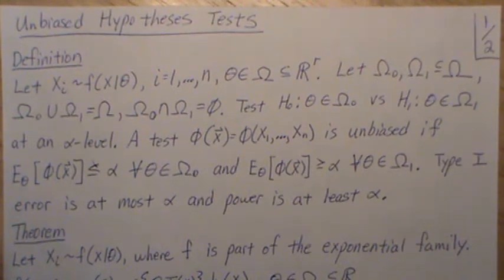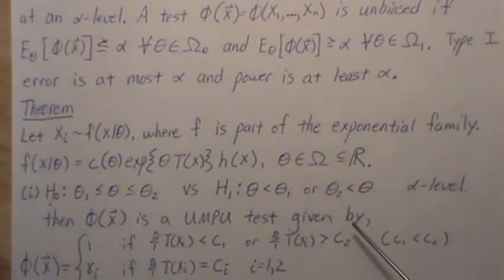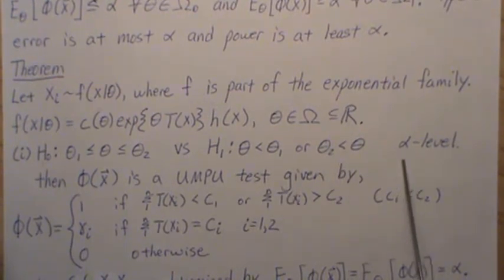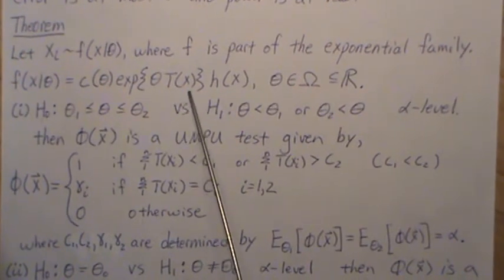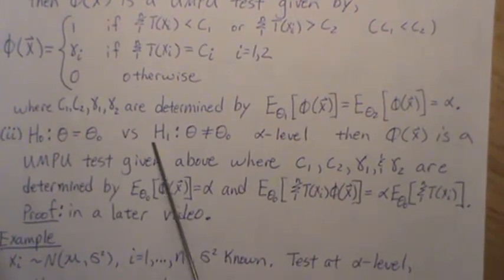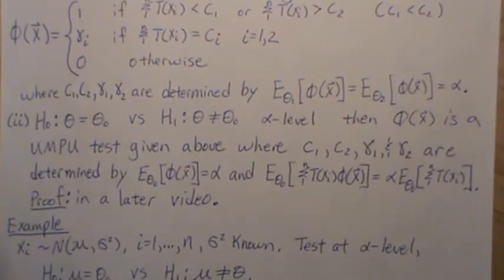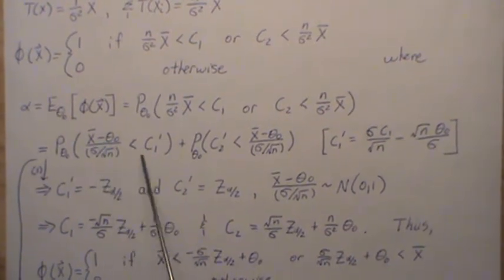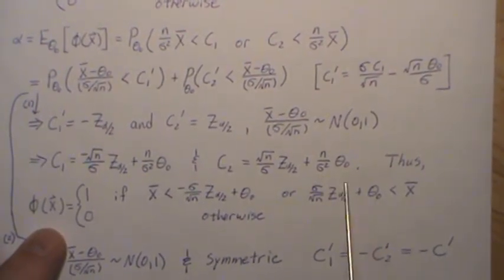Unbiased Hypotheses Tests